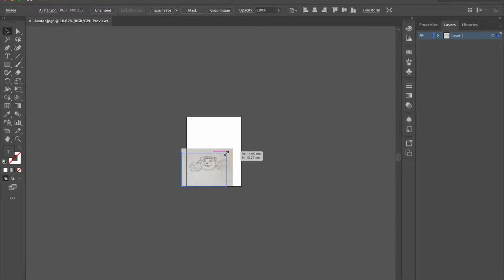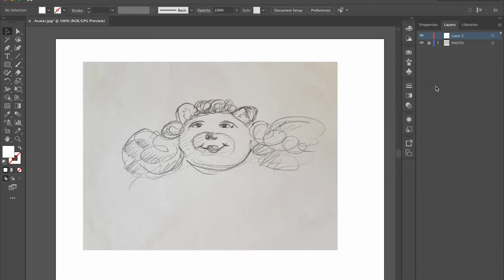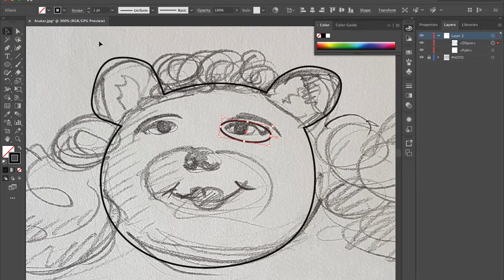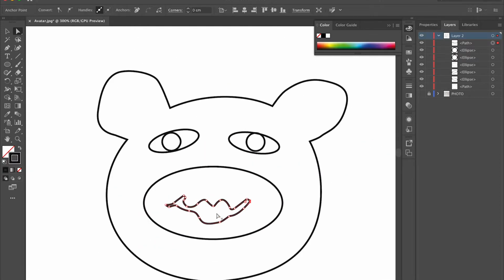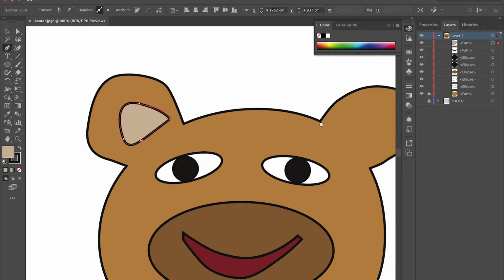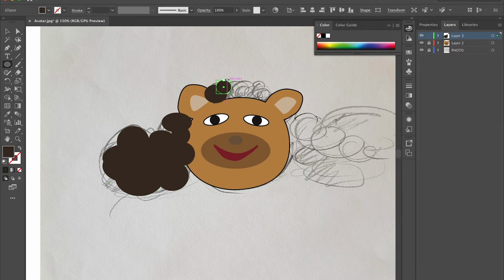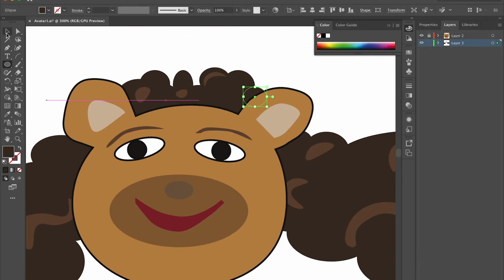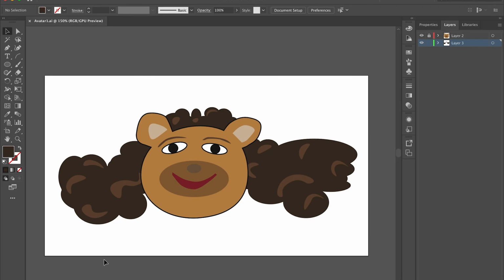Changing our avatar drawing onto vector drawing in Illustrator